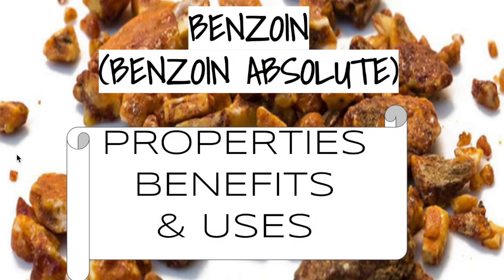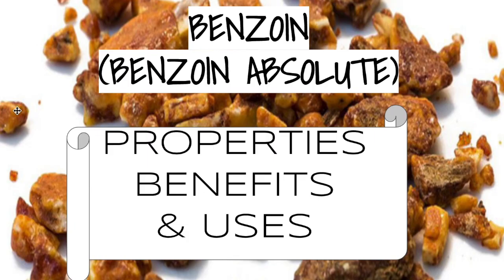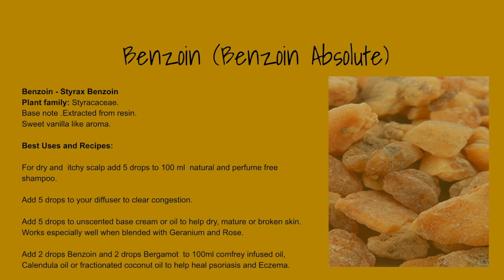Benzoin Essential Oil - Benefits & Uses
This video is about Benzoin  Essential Oil - Benefits & Uses.

Benzoin is a traditional ingredient in incense and today the oil is often added to skin creams for its antiseptic, healing and calming properties. Its remarkable for broken skin such as dry skin and mature skin, eczema and psoriasis and can also be used for acne prone skin. It also helps heal cuts and wounds.
It's also a popular ingredient used in perfumes due to its good fixative properties,  which make the perfume last longer.
It also eases aches and pains, improves circulation and can help loosen stiff muscles when used as a massage oil.
With its soothing and warming aroma, benzoin has a calming effect on the mind and can help ease depression.